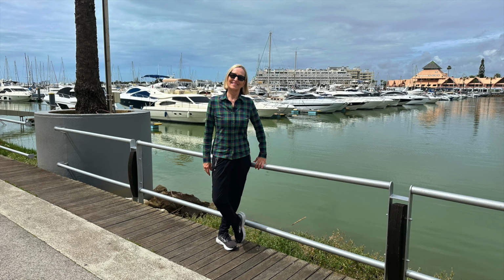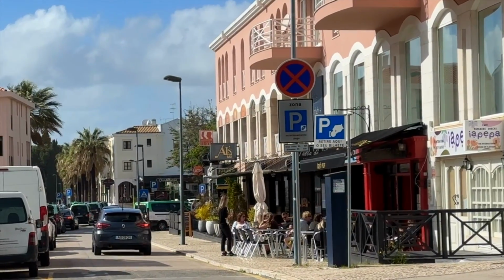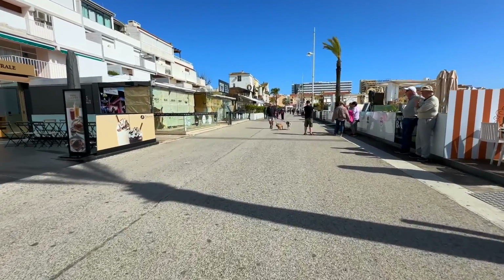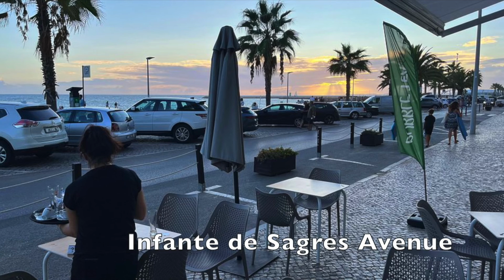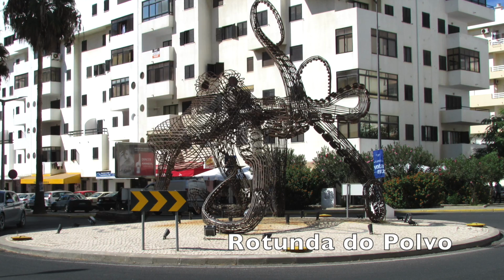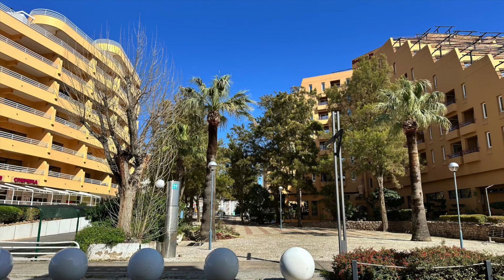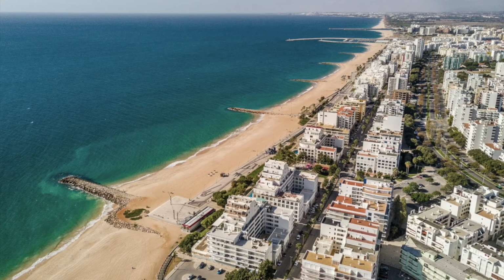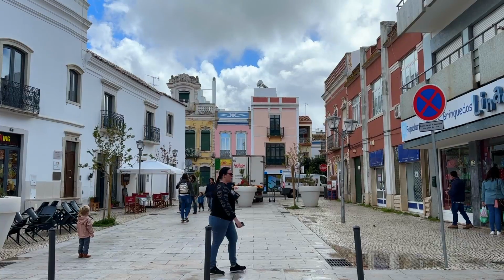Vilamoura & Quarteira, Portugal: Walking Day Trip, Senior Solo Travel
On a day trip to Vilamoura and Quarteira, which are adjacent towns on the Southern Algarve coast of Portugal, I spent the day walking all over both communities.  It was a delightful day of exploring.  Since it was April, it was not high season, so neither beach community was overrun with tourists.  This video shares my observations of the two towns and some tips for travelers to the area.

For senior and solo travelers, the area was extremely safe and had mostly very flat surfaces for walking.